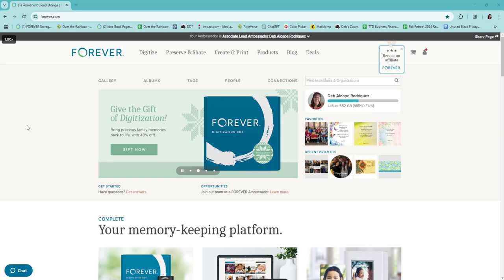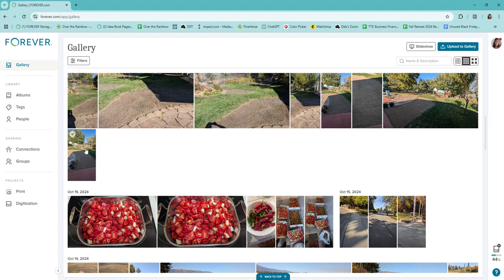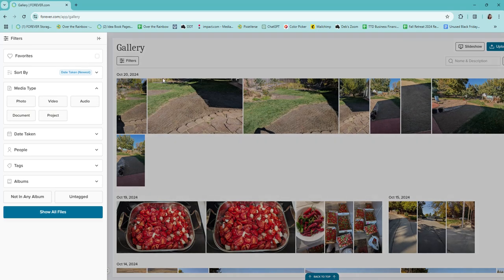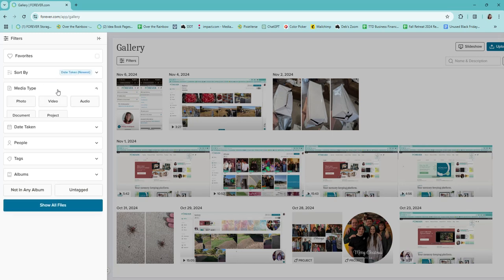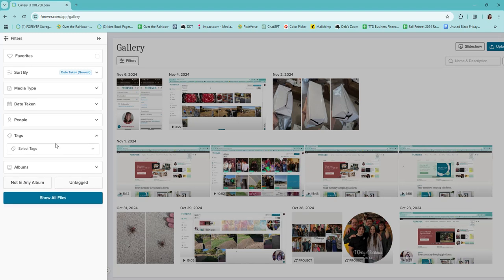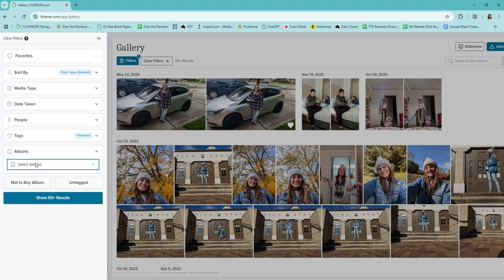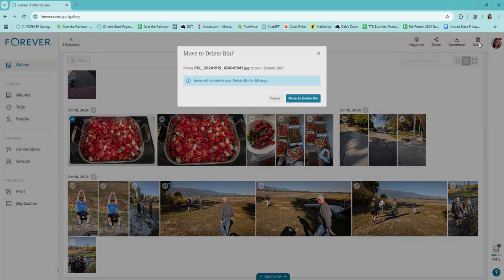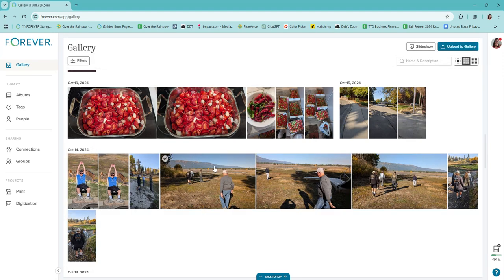New FOREVER Gallery Basics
This is a basic walk through of the new changes to the FOREVER Gallery with an overview of the powerful Filters options.